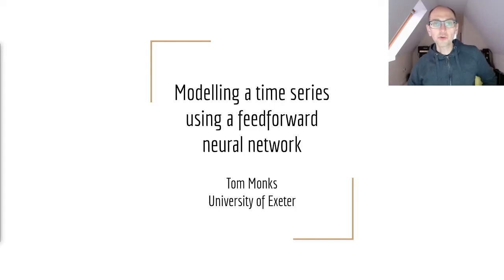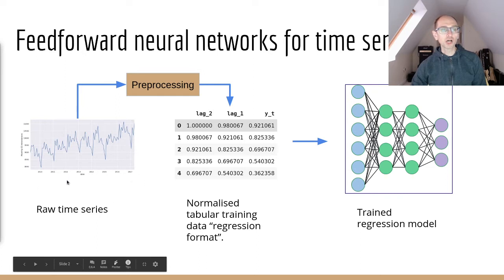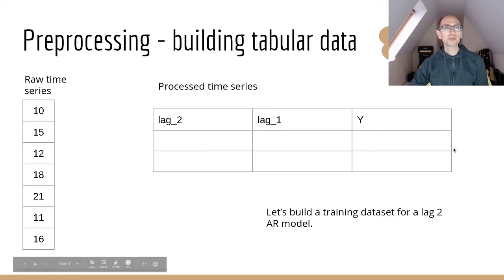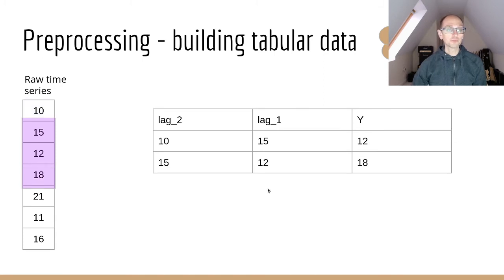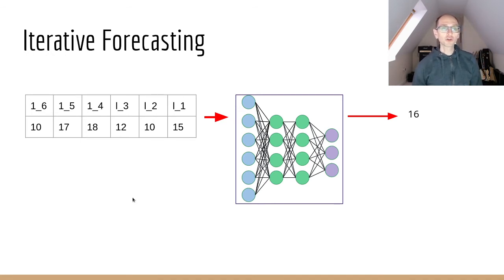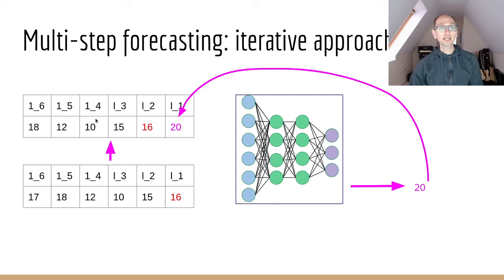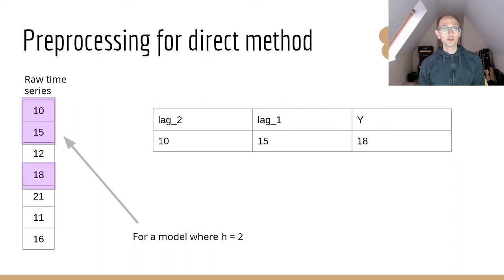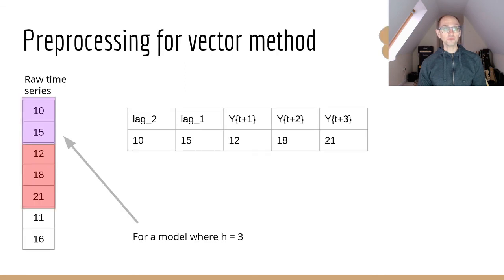Introduction to using Feedforward Neural Networks for Forecasting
HSMA 2020: Introduction to Forecasting using Neural Networks.